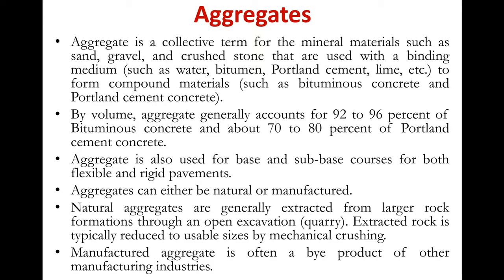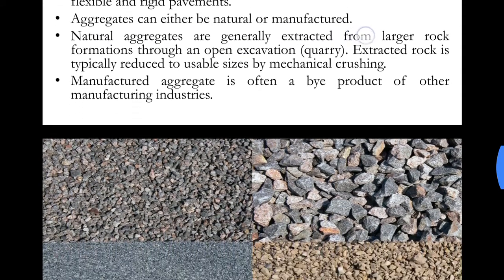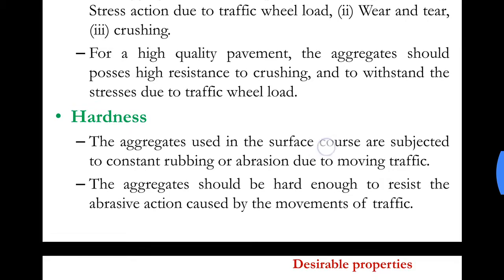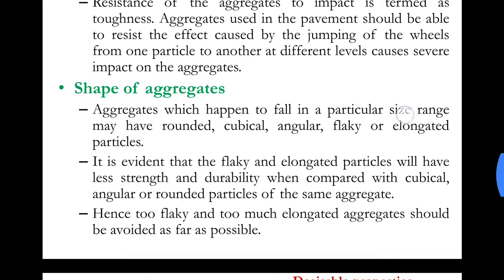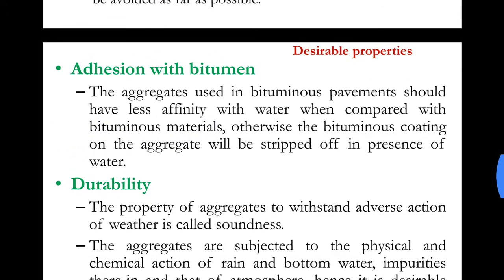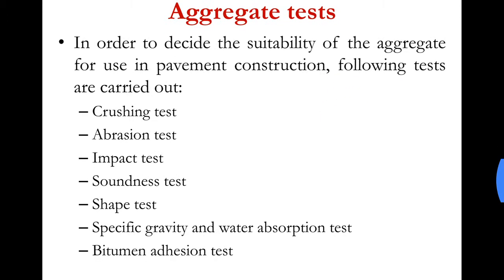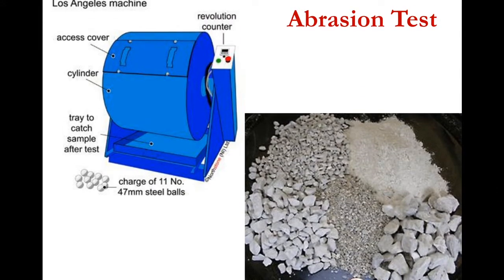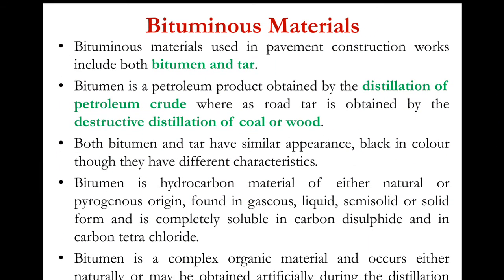TRANSPORTATION ENGINEERING - I ( LECTURE NO. 23 )